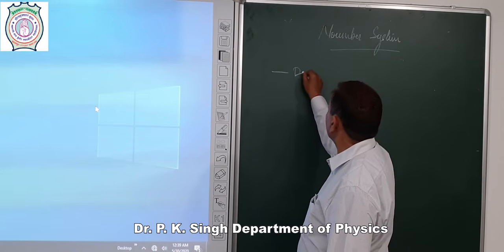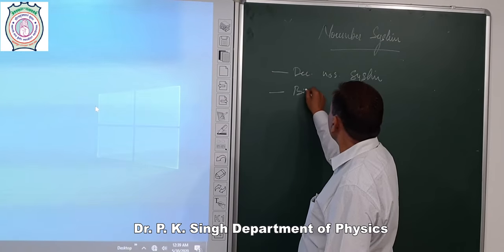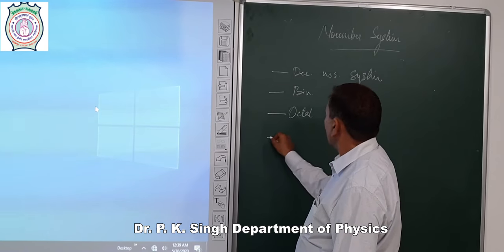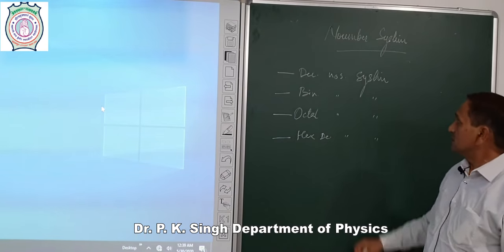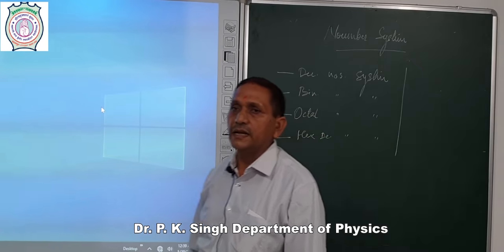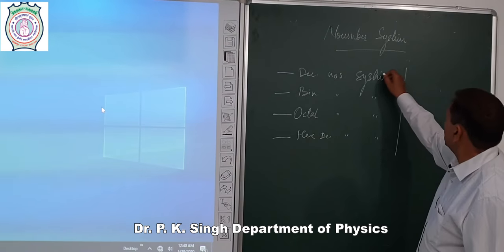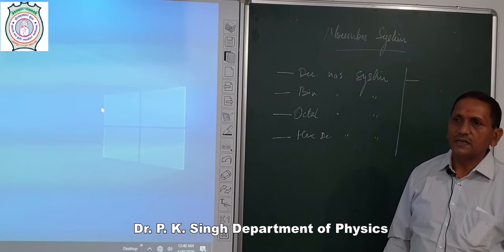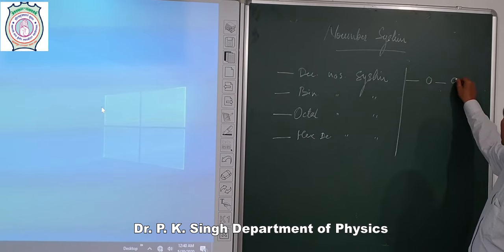Number System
This lecture covers Number System. The lecture is delivered by Dr. P.K. Singh who is working as Associate Professor in Deptt of Physics in M.L.K.(P.G.) College, Balrampur